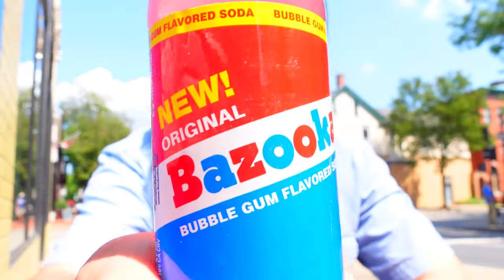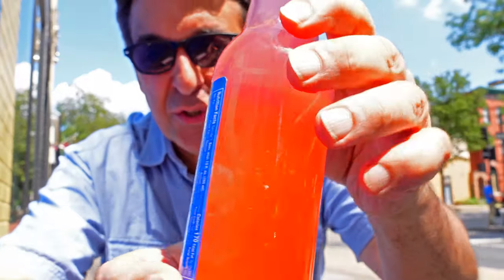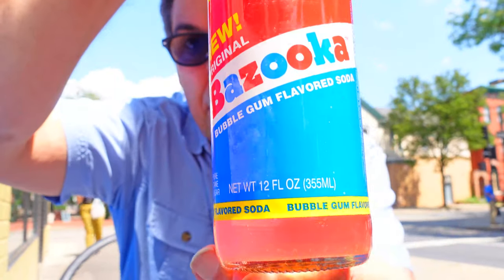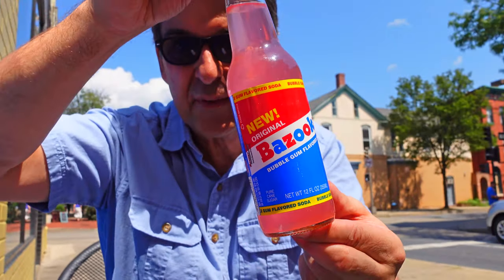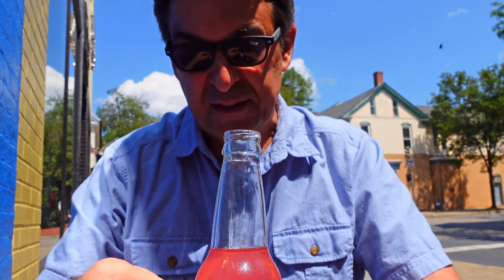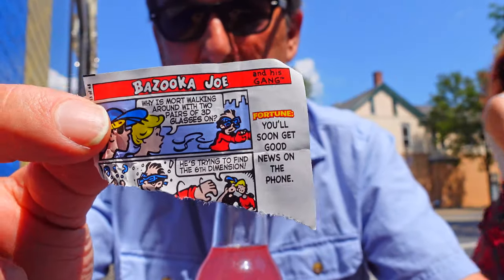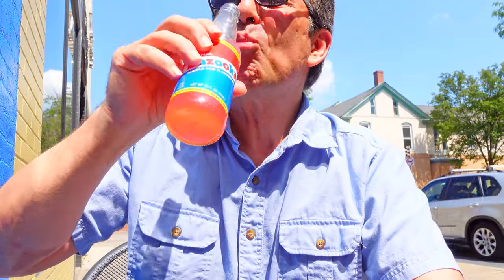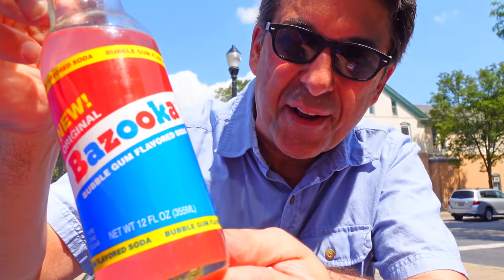NEW BAZOOKA BUBBLE GUM SODA POP TASTE TEST REVIEW | WHAT DOES IT REALLY TASTE LIKE?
I found this amazing new Bazooka bubble gum soda pop soft drink and had to do a taste test drink review. Did it really taste like the Bazooka bubble gum we all grew up on? This drink is produced Rocket Fizz who has been making unique sodas that you could only have dreamed off and bringing back old fashioned candies.

I purchased this bottle at the North Market Pop Shop or you can see it on their

Vlogging Rig:
Sony Alpha a6500 Digial Camera
Sony SEL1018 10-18mm Wide Angle Lense
Ikan VL35 4K On Camera Monitor
HDMI Camera to Monitor Cable
Rode VideoMicro Compact Mic
SmallRig Cage for Sony a6500
JOBY GorillaPod SLR Zoom Tripod
Sirui 3T-35K Table Top Tripod

Studio Sound Equipment:
Heil PR40 Microphone Kit
Heil Sound RS-1 12" Riser
Presonus StudioLive 16.0.2 Mixer

Laptop:
HP Spectre x360 4K 15.6 Inch 2-in-1 Convertible Laptop

VR Rigs:
HTC Vive
Oculus Rift
Google Daydream View